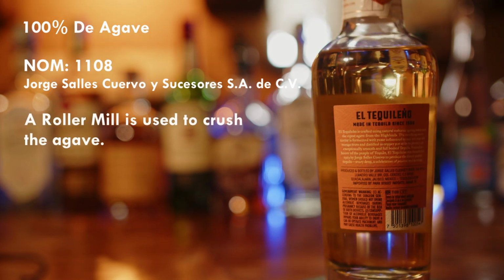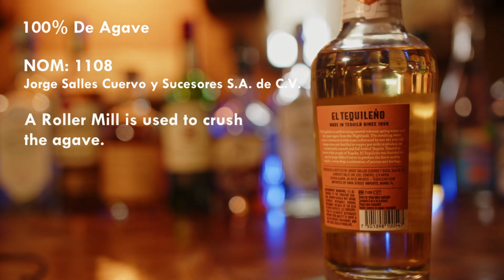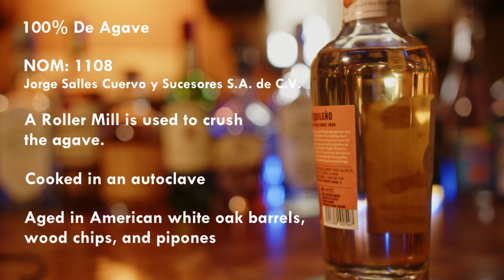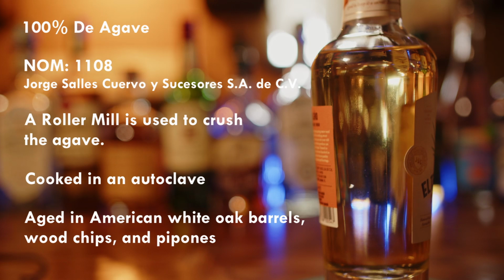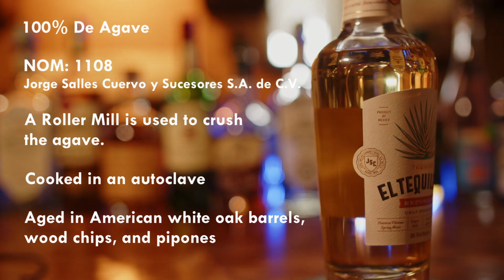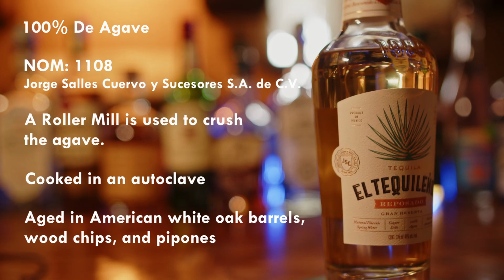One of the SMOOTHEST Tequilas So Far! El Tequileno Gran Reserva Reposado Review | Spirits Collective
This is easily one of the smoothest tequilas we've ever had!

We are complete noobs. Feel free to educate us in the comments. It's all about learning from each other.

Listen to Adan's new podcast here: @RidetheCurrentpod

We will be updating it constantly and will be adding new tiers in the future!

New videos Tuesdays and Fridays!